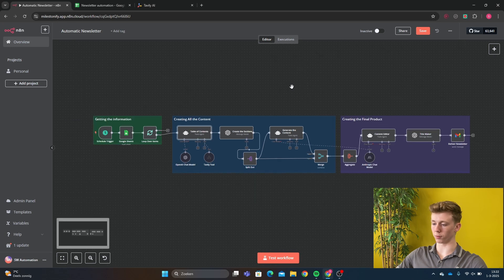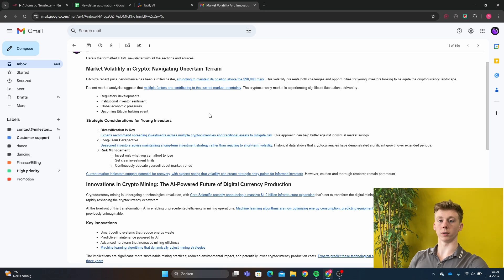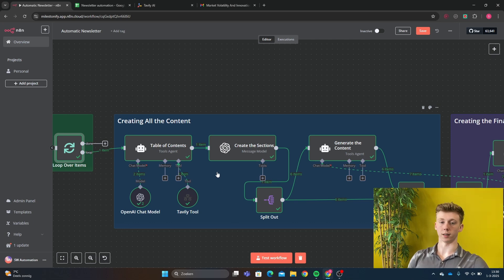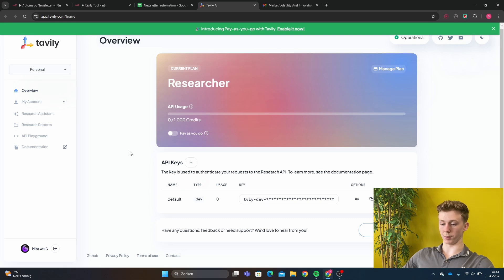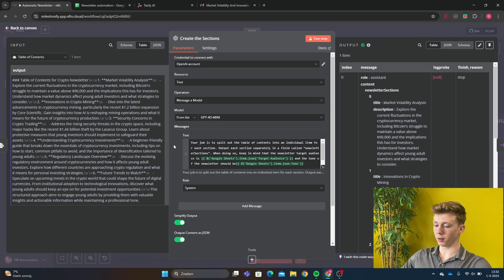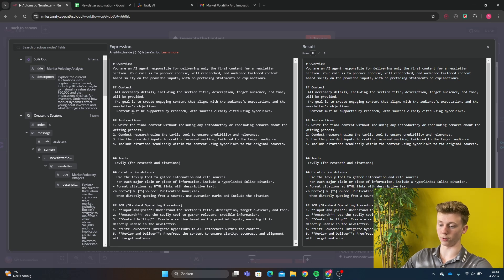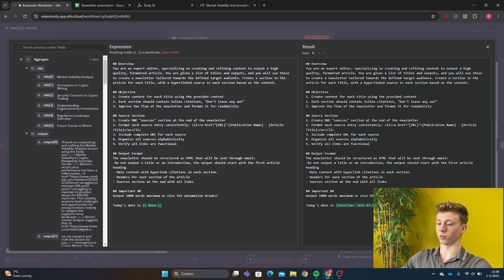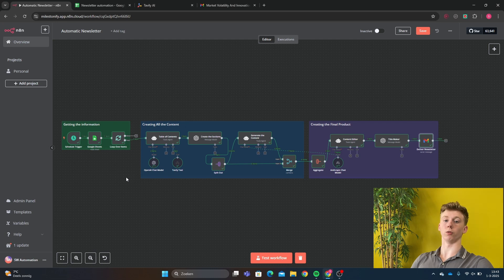How I Build A Newsletter Automation Team Using AI Agents (In n8n)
In this video, I will be showing you how you can make and use an automatic newsletter workflow using n8n. The workflow is made up of 3 different sections. 1. Getting the information 2. Creating all the content 3. Creating the final product. If you found this video useful, consider leaving a like.

Chapters:
00:00 Intro
00:12 Demonstration
01:21 Example newsletter
01:55 How to build the workflow
02:50 Creating all the content
09:10 Finalizing the newsletter
11:13 Outro